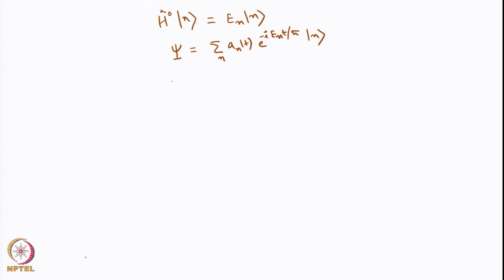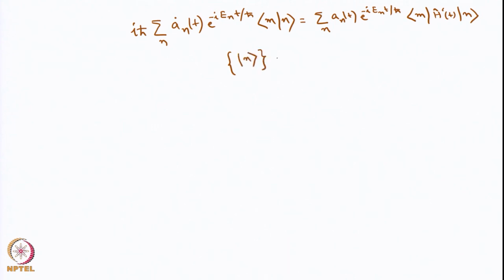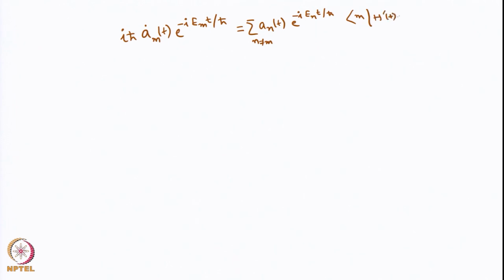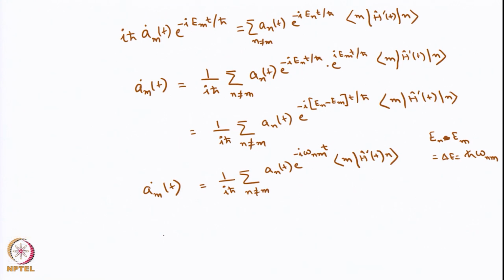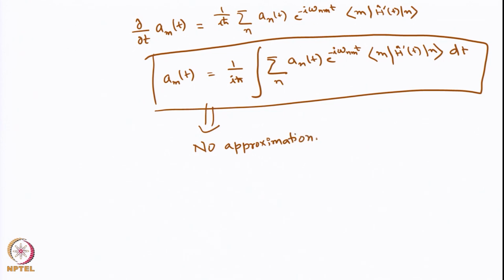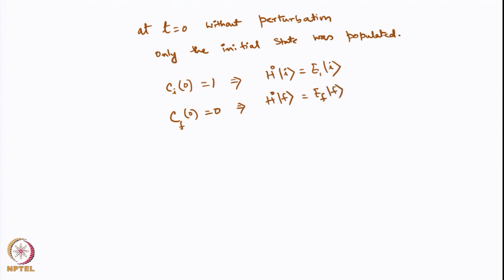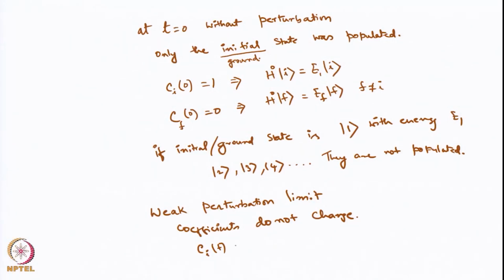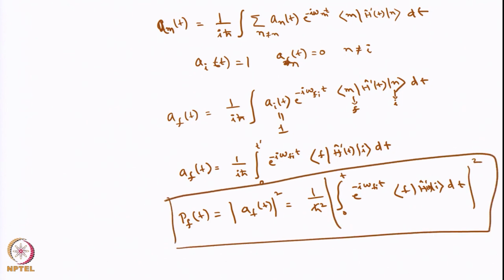Time Dependent Perturbation Theory of Many States-(Part-2)